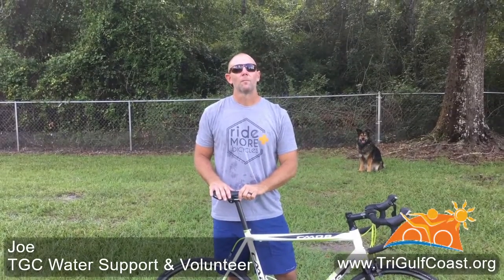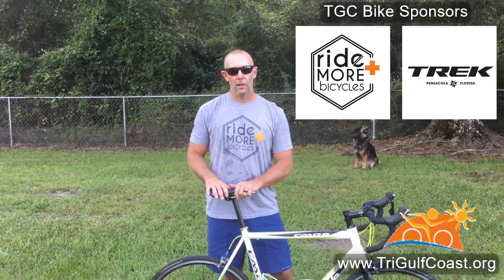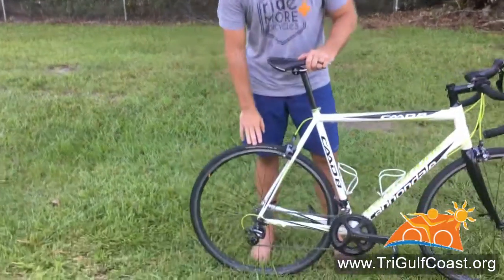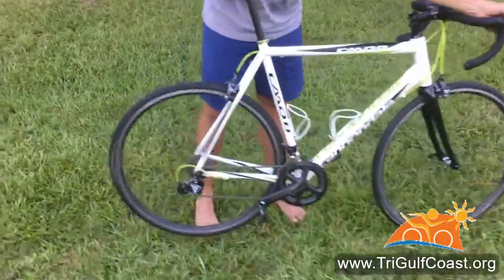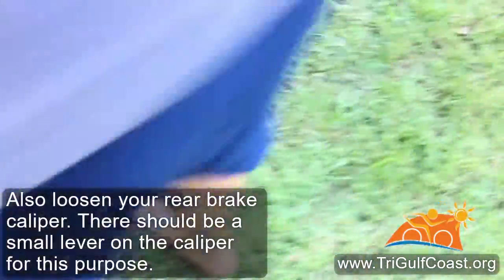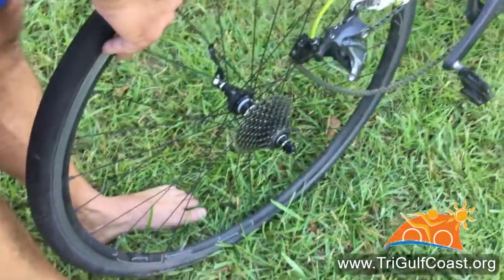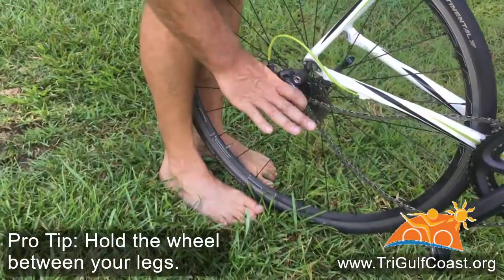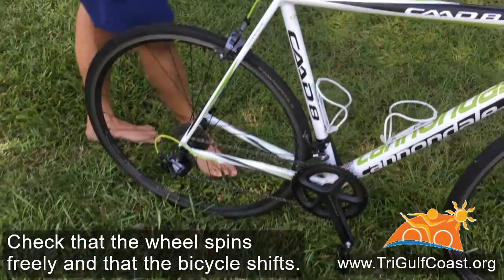Mere Mortals #13 2020: Removing that Rear Wheel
This week, Joe demonstrates how to remove the rear wheel. You'll need to do this to fix a flat tire. It can be tricky so practice. You want to know exactly how to do it if it happens during a race or even while training.